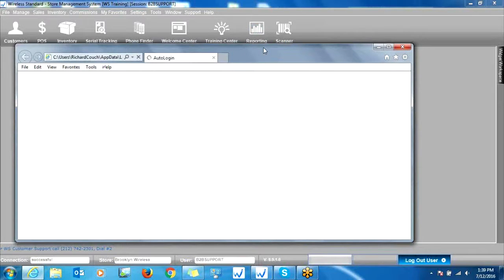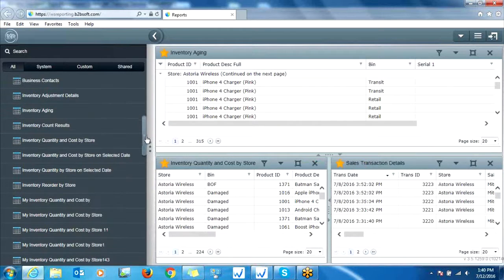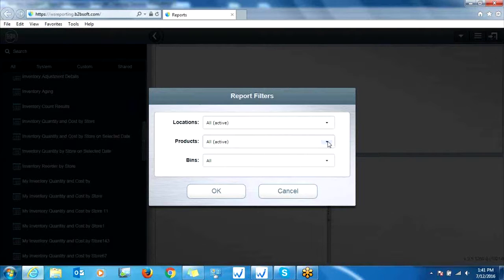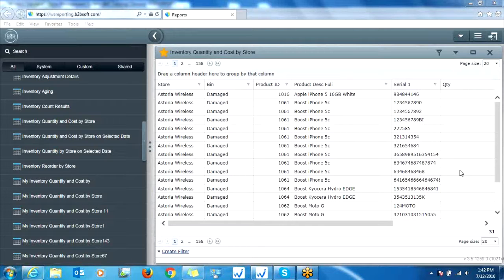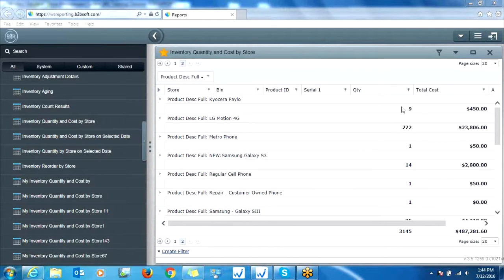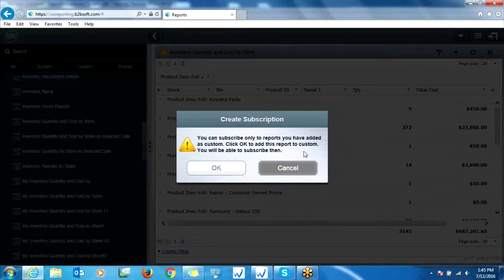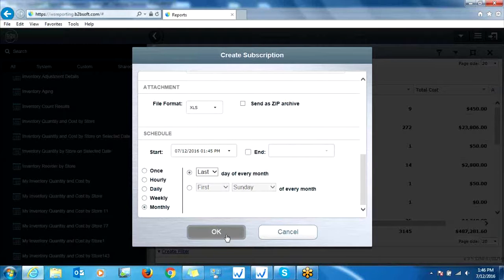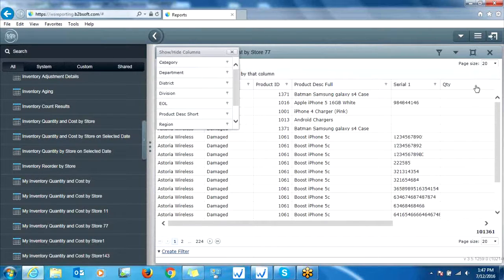B2B Soft Inventory - Inventory reporting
Inventory Reporting in B2B Soft Wireless POS